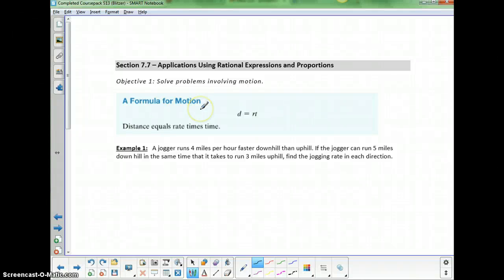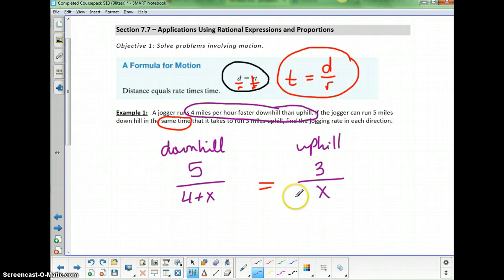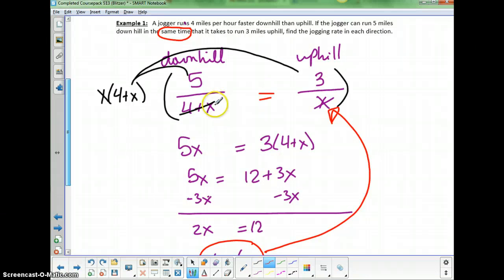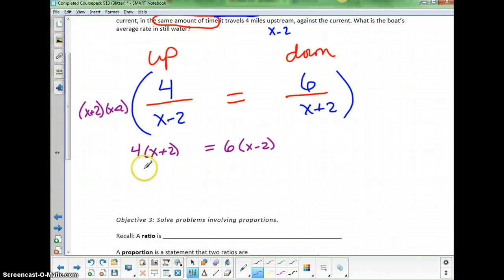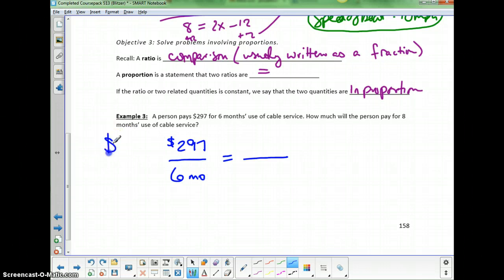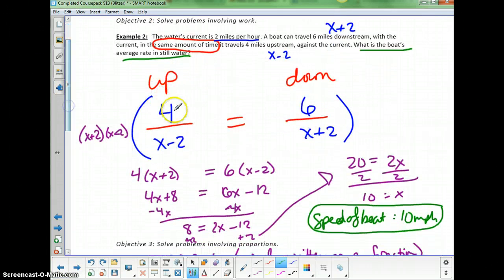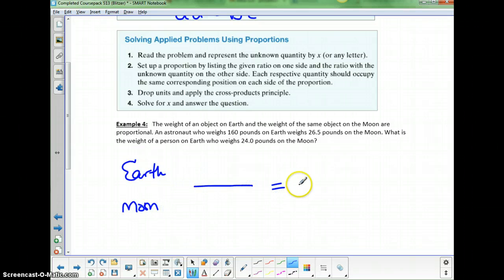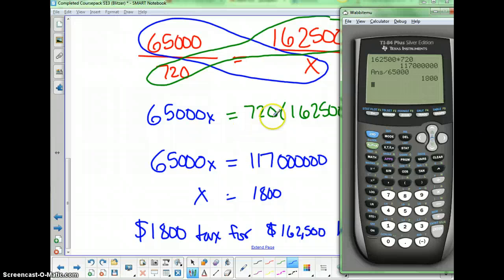(031 CP) Section 7.7 (part 1)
MAT 031 Course-Pack - Section 7.7: Applications Using Rational Expressions and Proportions